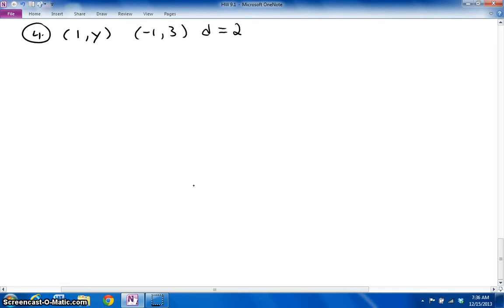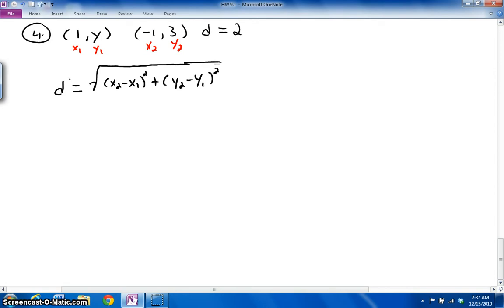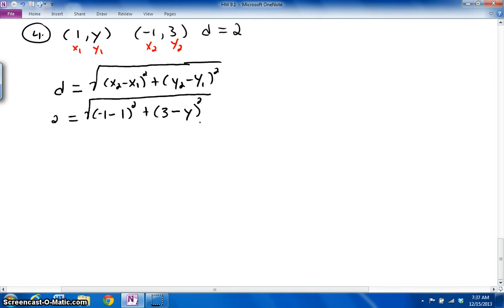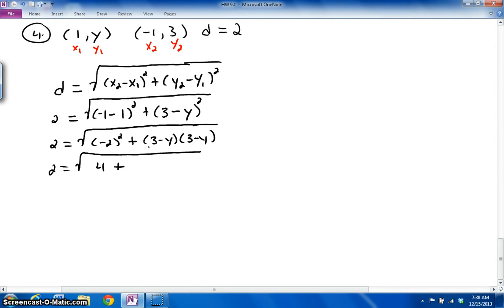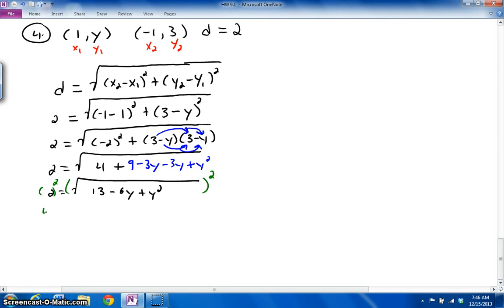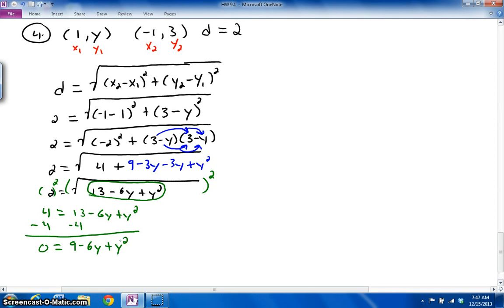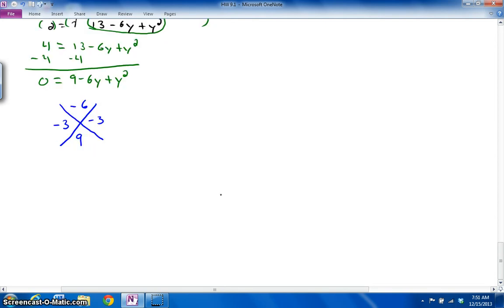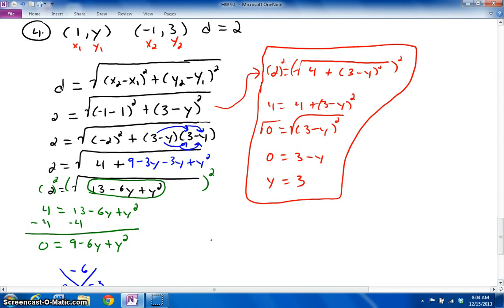HW 9.1 #2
Solving for a missing coordinate using the distance formula.